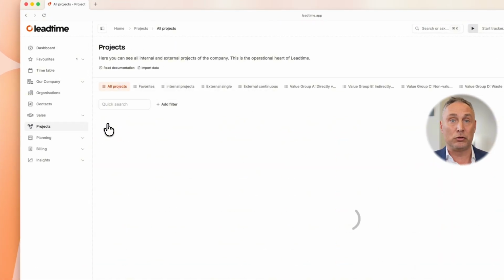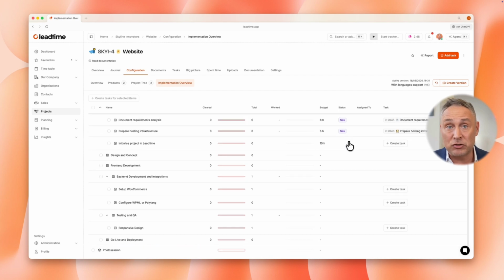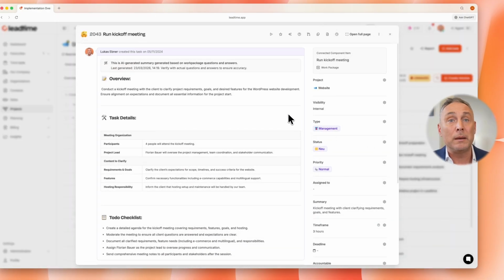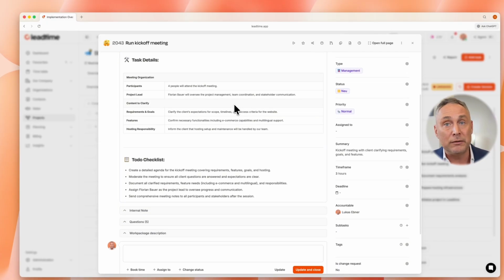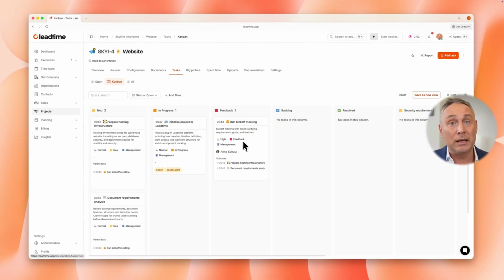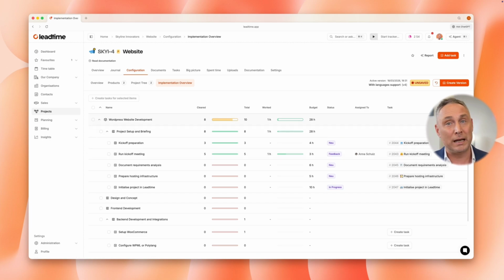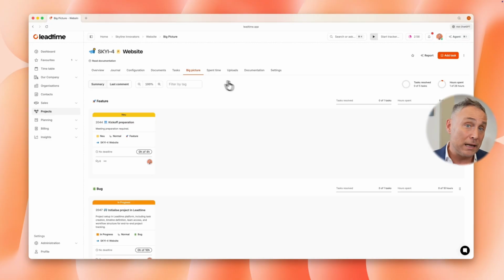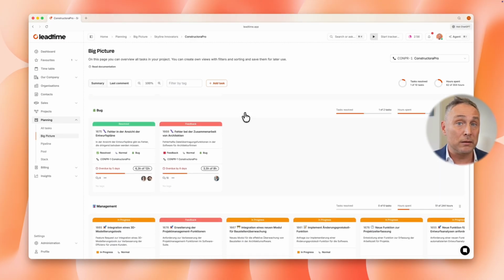34. Project Implementation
Leadtime tutorial: Project Implementation

This video covers the transition from planning to execution: how work packages become concrete tasks for your team, how AI creates work instructions, and how to track project progress.

• The key perspective shift: a work package describes the scope for the customer, while a ticket describes the task for the team. Leadtime automatically creates an AI-generated work instruction from questionnaire answers, package descriptions, and context – your developer gets not just a title, but a fully written briefing.
• There are three ways to create tickets: through the context menu in the project tree (individually or bundled at the component or epic level), directly inside a work package via the "Create Task" button, or through the Implementation Overview, where you find and close gaps.
• Title, description, estimated effort, internal notes, and tags are transferred automatically.
• The tags are especially valuable: every ticket automatically receives the component and epic tag, making context immediately visible without opening the project tree.
• You work with the created tickets as usual: assign team members, set priorities and due dates, create subtasks for complex packages, or link dependent tickets. On the Kanban board, your team moves tickets through phases with drag and drop.
• For project management, three perspectives are available. The Implementation Overview under Configuration shows content progress as a table: completion status, logged vs. budgeted time, ticket status, and assigned person. Big Picture shows the visual status of all tasks as compact cards. And the Pipeline plans time distribution while accounting for weekends, vacations, and capacities.

TIMESTAMPS
0:00 Intro — from work packages to execution
1:03 Work package vs ticket — AI briefing
1:43 Create tasks — tree, button & Implementation Overview
2:31 Tags, assign, Kanban as usual
4:13 Steering — Implementation Overview, Big Picture, Pipeline